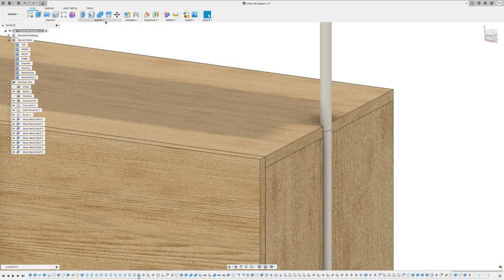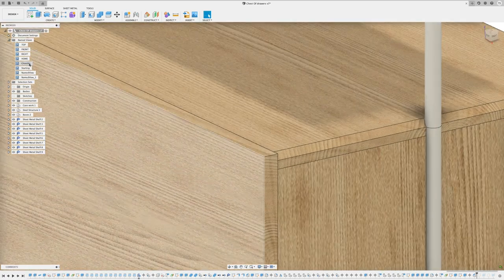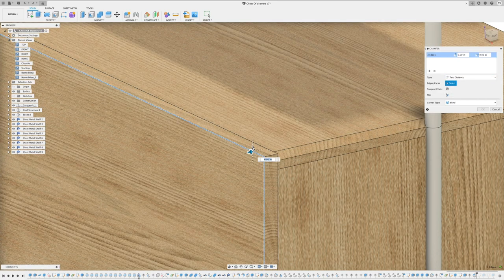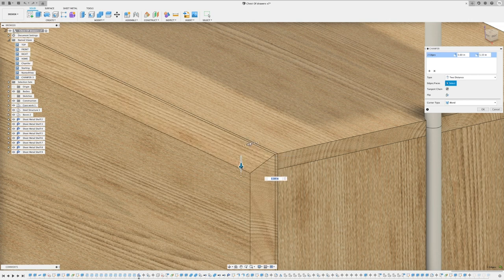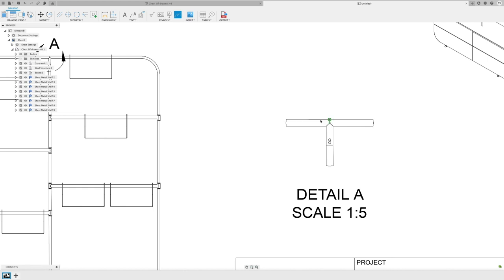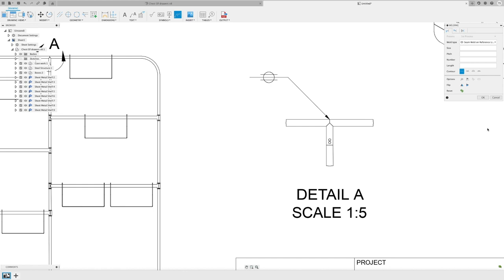What's New In Fusion 360 Design & Engineering – December 2020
If you missed AU take a spin through our on demand Autodesk University content.

You can also find loads of good information and helpful tips and tricks on our blog which just got a major overhaul.

Don't forget to check out the Electronics and CAM update on our channel.